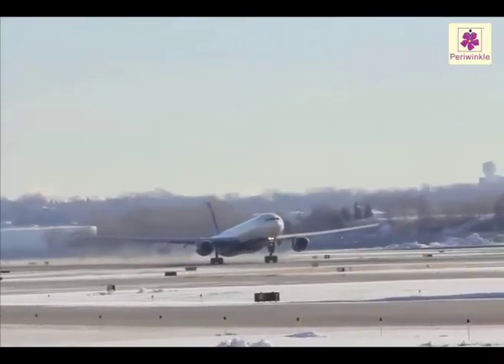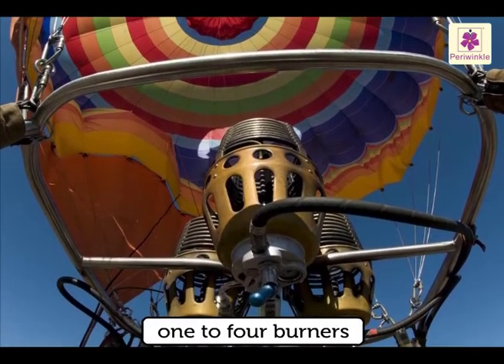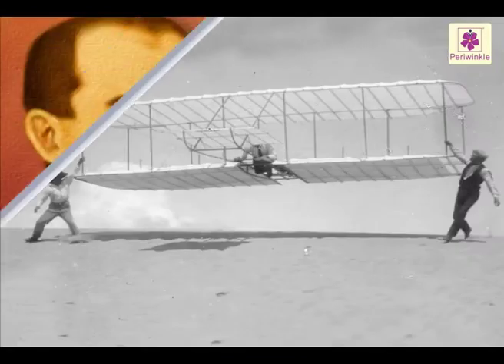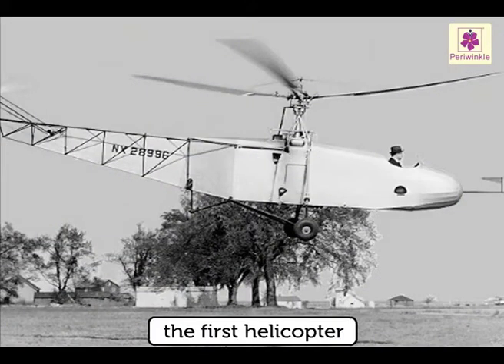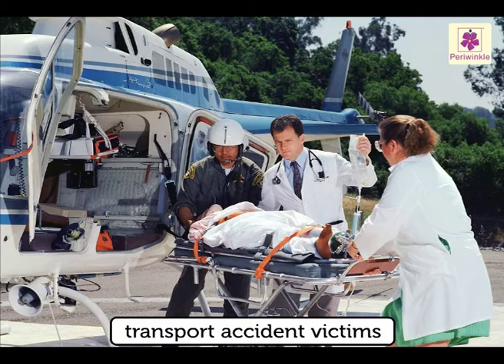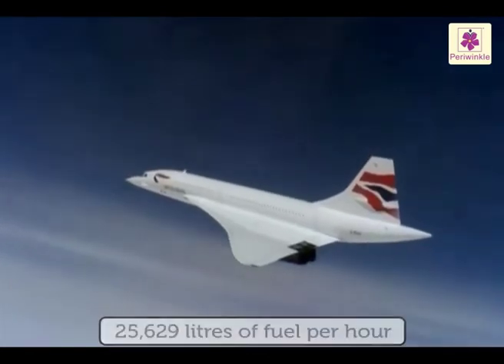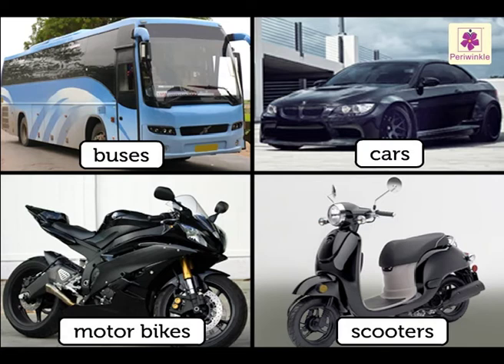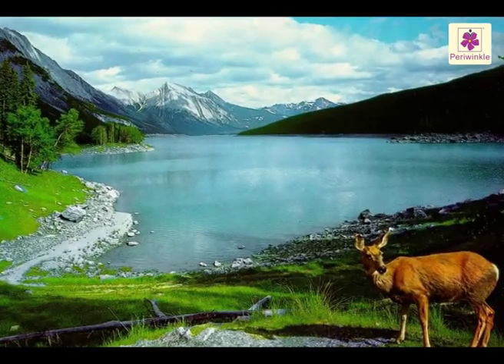Air Travel | Environmental Studies Grade 3 | Periwinkle